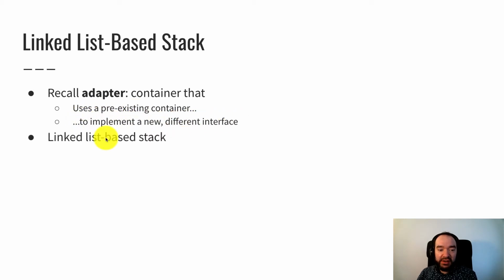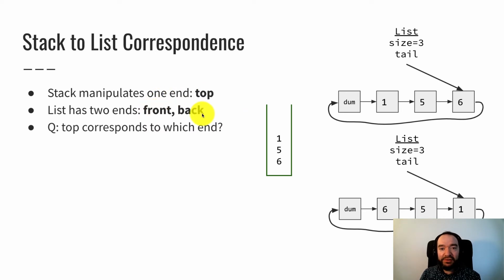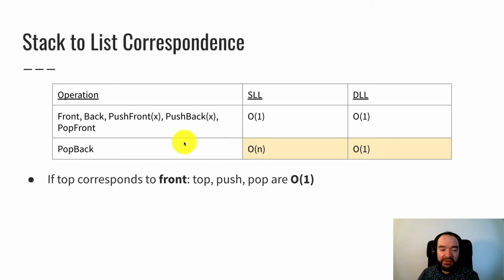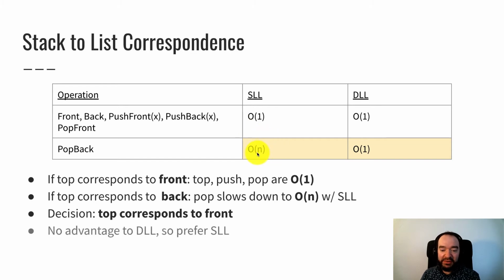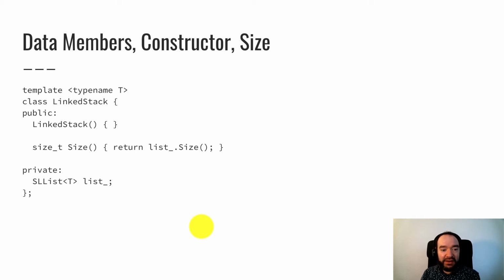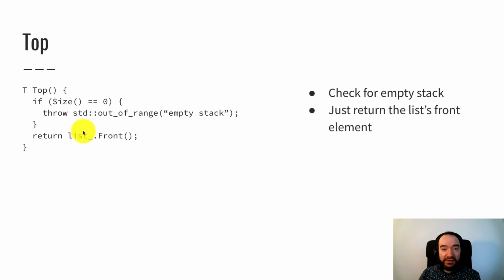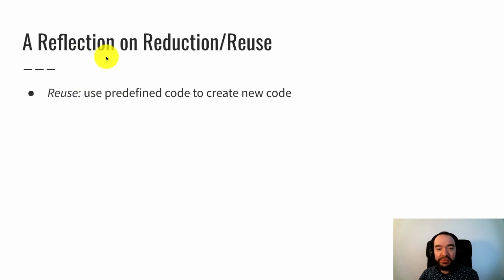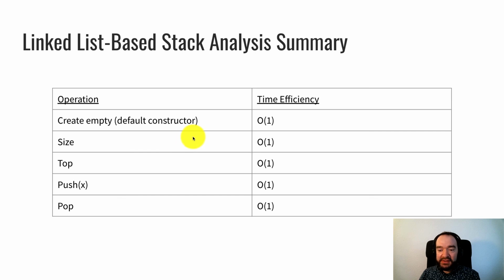Linked List-Based Stack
Implementing the stack ADT using a linked list.